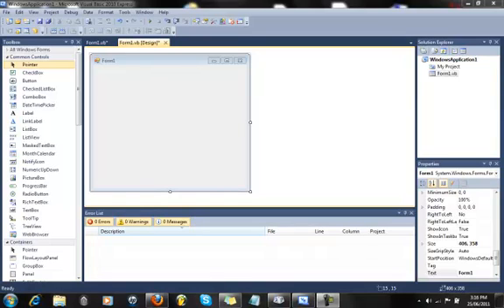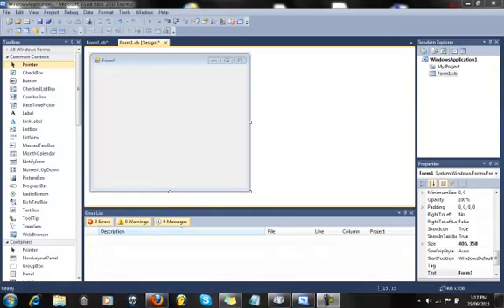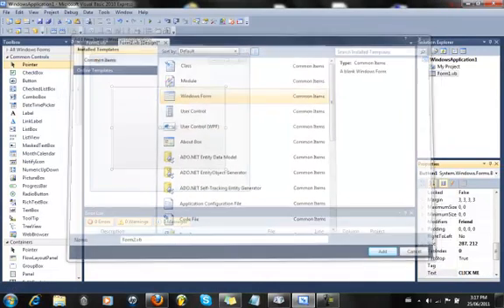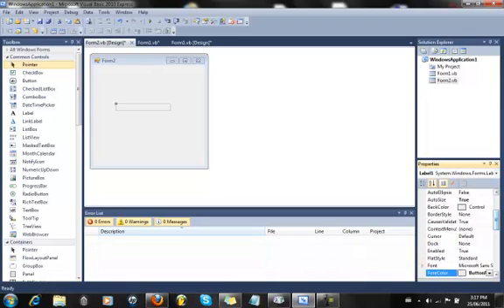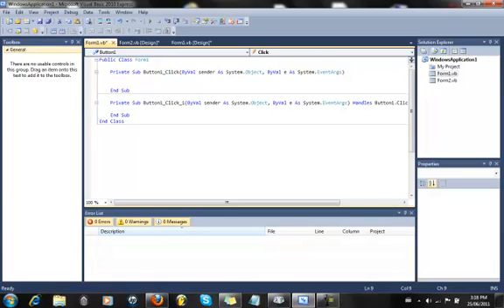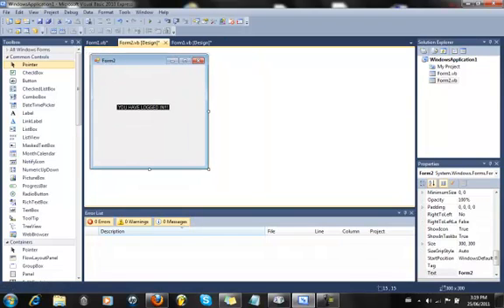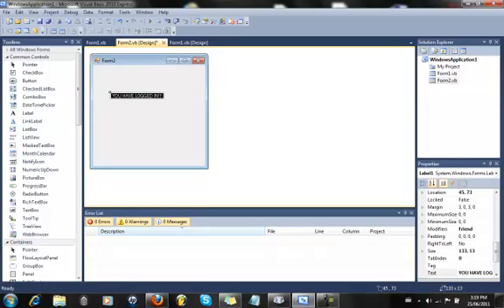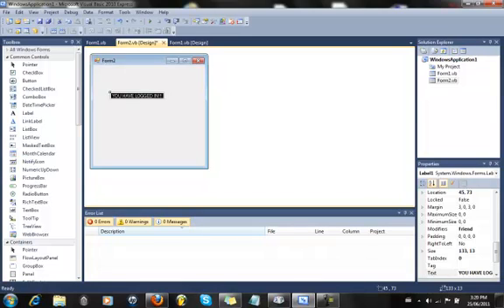How to make a button on form1 open another form VB 2010/9/8/7/6/5/4/3/2/1